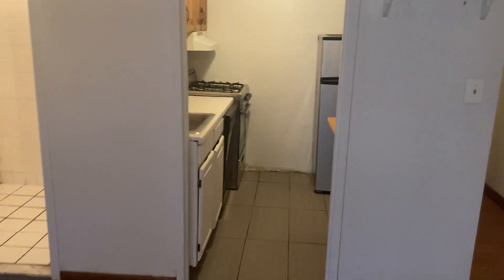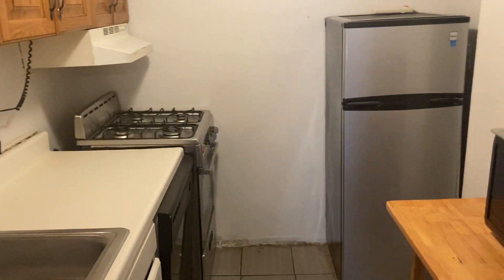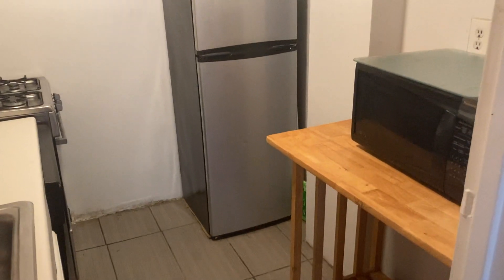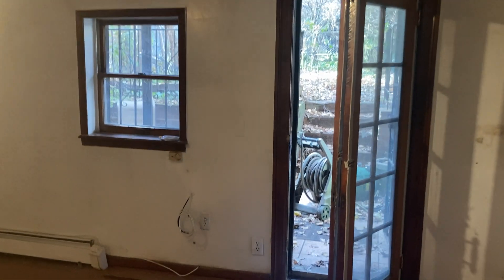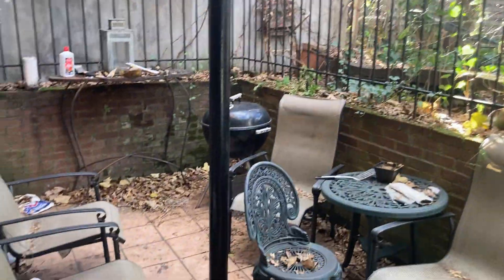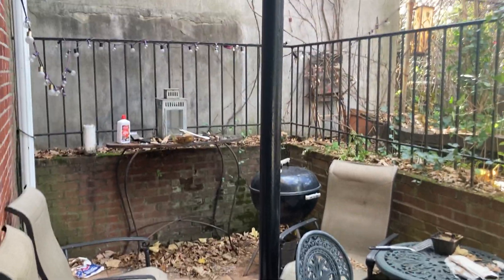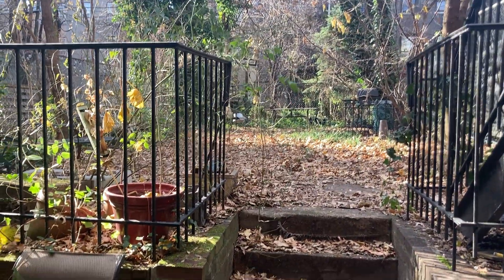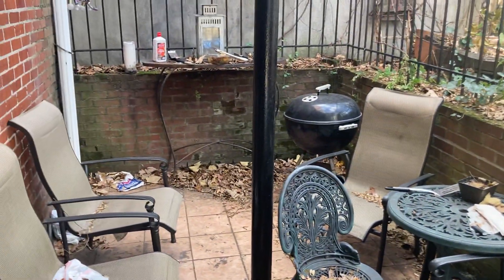408 Clermont Avenue, Brooklyn NY 11205